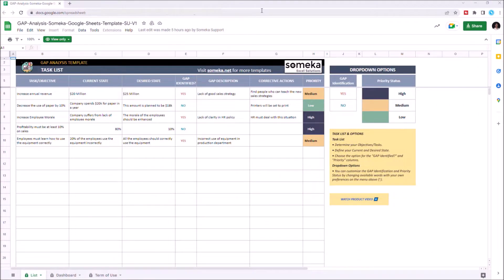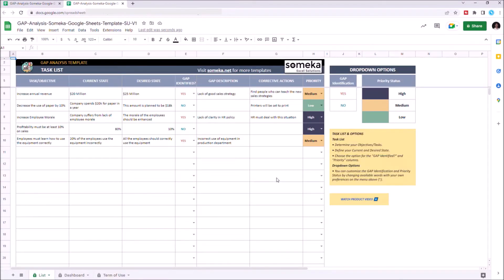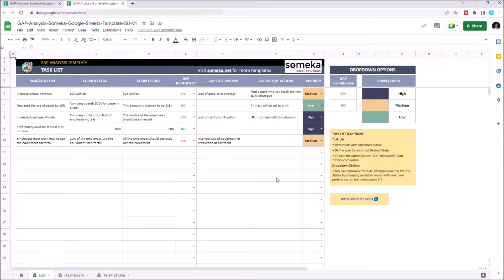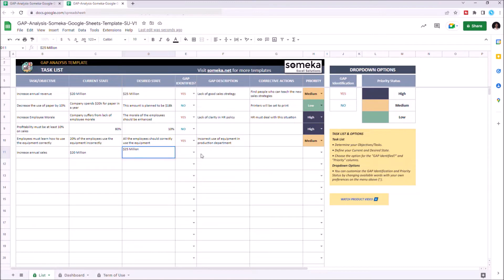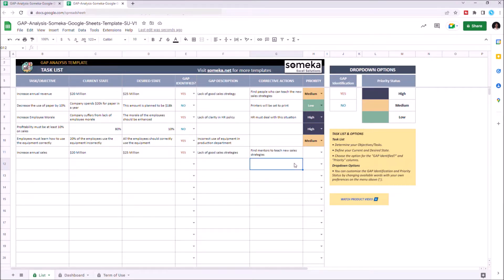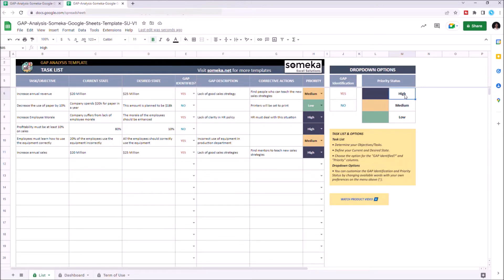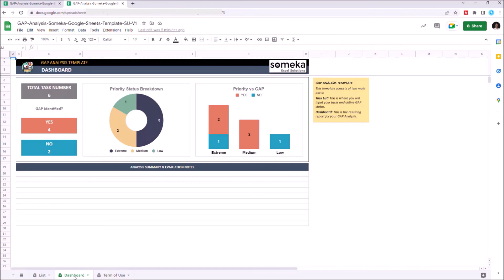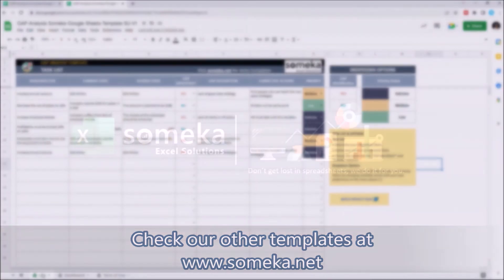Gap Analysis Google Sheets Template | White Space Analysis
The Gap Analysis Google Sheets Template will earase all the obstacles on your path to to achieve your goals.

Easily detect your gaps and plan your actions with this GAP Analysis Google Sheets Template.

Gap Analysis Google Sheets Template Features Summary:
# Easy to understand gap analysis
# Identification of gaps using visual charts
# Professional design for presentations
# Informational notes included, print-ready
# Does not contain any scripts